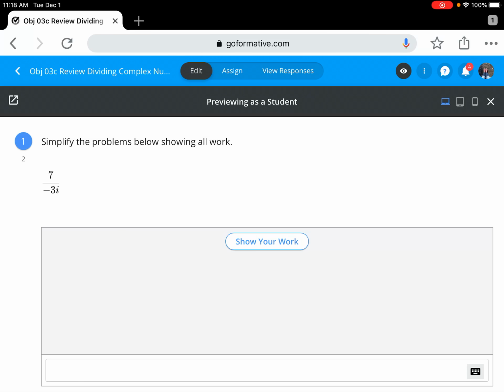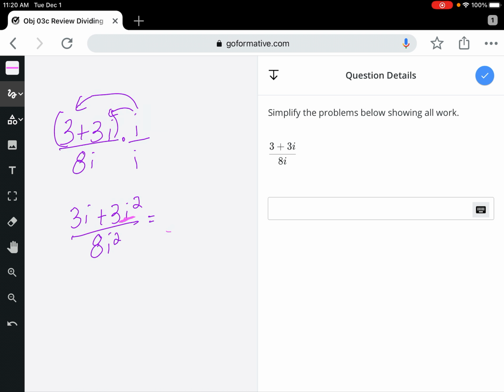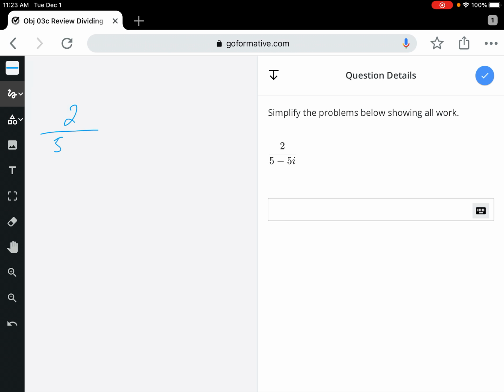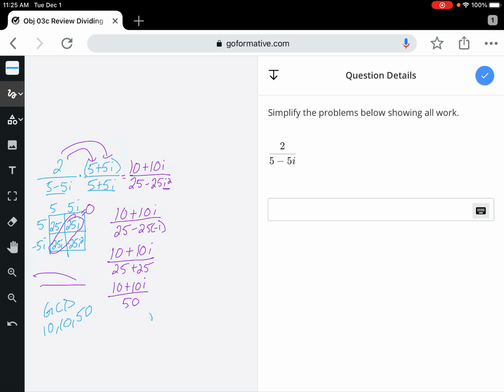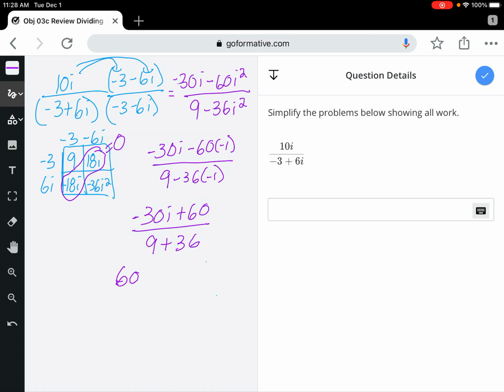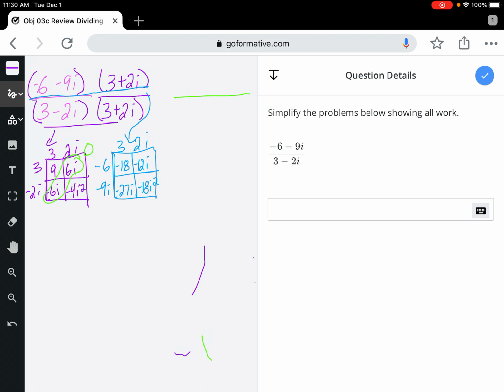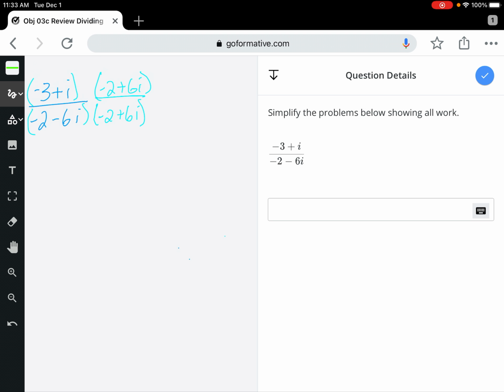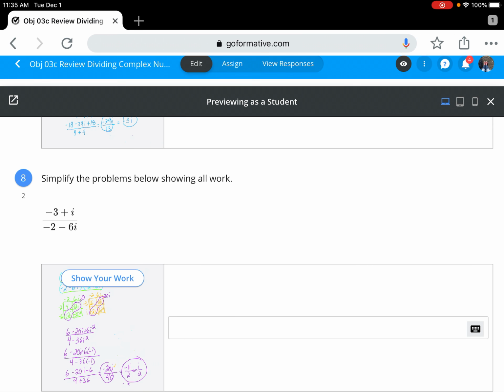03c Review Dividing Complex Numbers